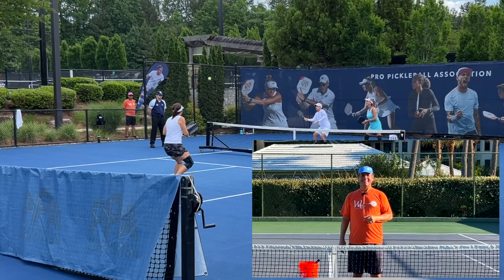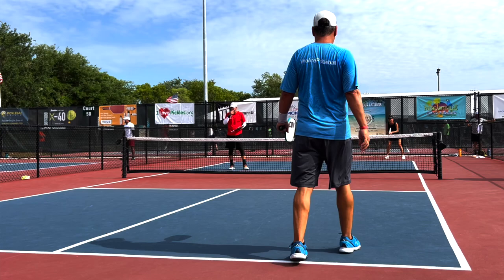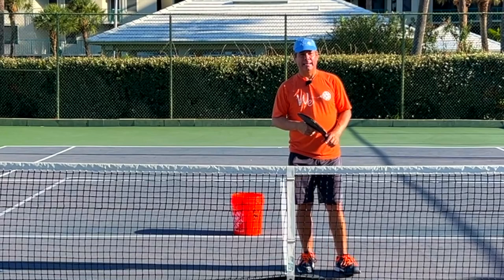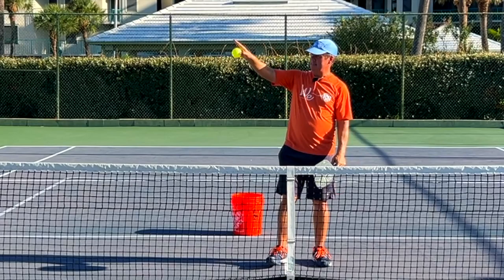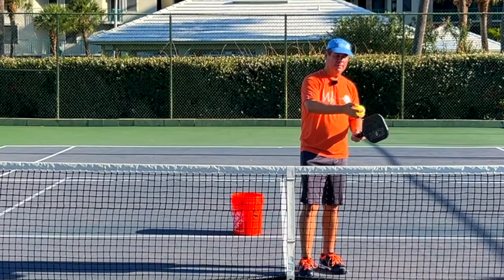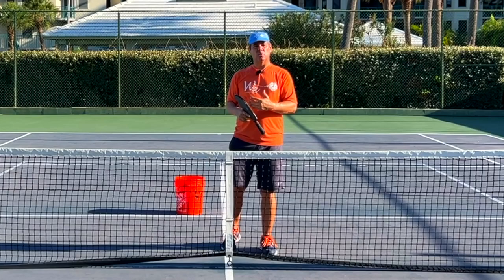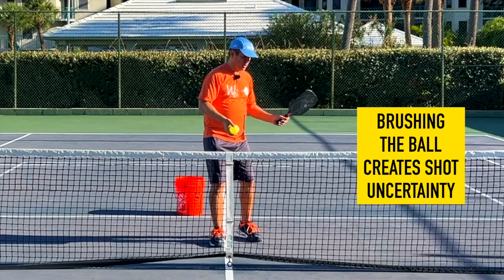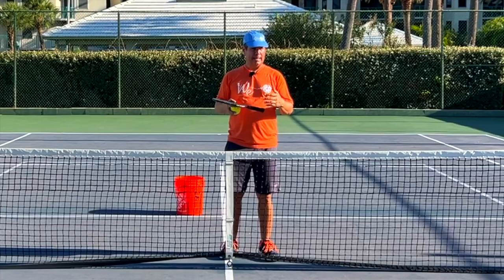Most Players Spin the Pickleball Wrong | How To Spin Pickleball Right Way - In2Pickle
we covered pickleball spins and their real impact on your shots. Will a spin shot give you a small marginal advantage? Perhaps. But there are costs associated with learning and hitting with spins. Check out Video 1 in this series to learn more about whether spins are right for your game.

In this week’s video, we cover a common misconception about how to impart spin onto the pickleball. This pickleball error can cause you to make many errors in your game and can result in your game moving backward – actually deteriorating. We made this pickleball video because we have seen too many players be negatively affected by this incorrect technique.

It is important to remember that pickleball is not tennis. The solid pickleball paddle and smooth hard pickleball are hugely different from the strung racket and fuzzy yellow ball used in tennis. Thus, the shot techniques used by tennis players to impart topspin to their shots do not translate onto the pickleball court. The idea of brushing up on the ball, which is of great value in tennis, is counterproductive in pickleball.

Want to be clear on three points:

1. Pretty much every shot you hit in pickleball will impart some spin to the ball. It is just how things work. As the paddle makes contact and pushes forward and through the ball to propel the ball along its intended shot trajectory, some of that paddle motion will make the ball (a sphere) spin in some direction.

Our focus in this video series is on players who are trying to impart extra spin to the ball. They move their paddle in a way that they think is necessary to impart that certain spin. This is where the additional errors stem from.

2. We are NOT saying that spins have no place in our game. Spins do, in fact, have a place in pickleball. What we are saying is:
a. any extra or additional spins that players seek to impart is generally not where they need to spend their time right now. There are 5-10-100 things that most players can spend their time on that are more productive for them and their games than learning to spin (NOTE – if you already know how to spin the ball, then go for it, just see b, below first).
b. Adding extra or additional spin to the ball can, and most often does, result in an increase in errors in a player’s shots. This is because the player’s shot mechanics have increased variability – more moving parts. So – if you are going to add additional spin to your shots you should expect to have more variability in your shots – when compared to the same shot without the extra spin motion.

3. Have fun out there. The advice we provide is intended to give you the information that will give you the best results when you play. For example, less variability = less errors = more won rallies. BUT … there are other considerations in the real world. If spinning the ball like crazy makes you happy, then by all means do it. Just make sure your expectations align with your chosen way of playing pickleball. More paddle motion (from the added spin) = more variability = more errors. That is the tradeoff and our job as your source for pickleball knowledge is to provide you with accurate information so that you can make informed decisions about how you play pickleball.

All this said, brushing up on a pickleball with a hard paddle will not give the you results you are looking for. If you are trying to impart spins into your shots by using the erroneous shot mechanics demonstrated in this video, we recommend pausing your work. Wait until you have a chance to watch Video 3 in this series, where we show you the proper technique to hit a spin shot in pickleball.

We also recommend watching (or rewatching) Video 1 in this series. It answers the question: Are spins worth it?

0:00 Introduction to Video 2 of the Pickleball Spins Series
0:43 Errors in hitting a Pickleball Topspin Shot
2:05 The error from brushing across the pickleball
2:59 Brushing the ball creates uncertainty in your shot

Listen to the Pickleball Therapy Podcast on Apple, Spotify, and all podcast platforms.

Tony
WeArePickleball Player Development